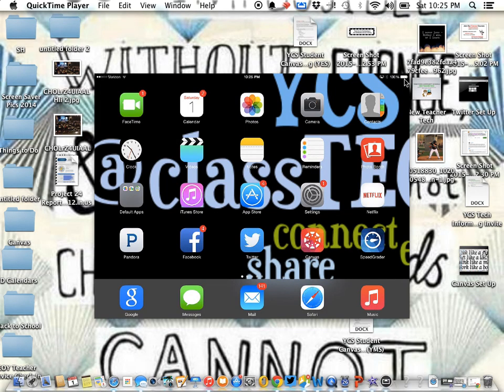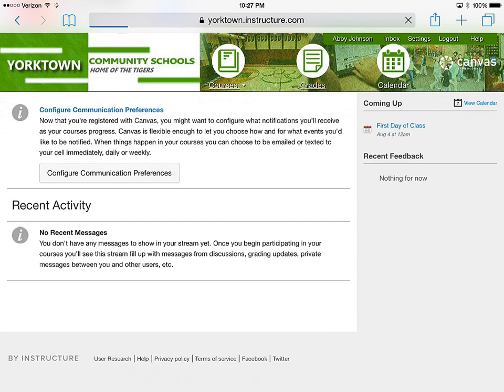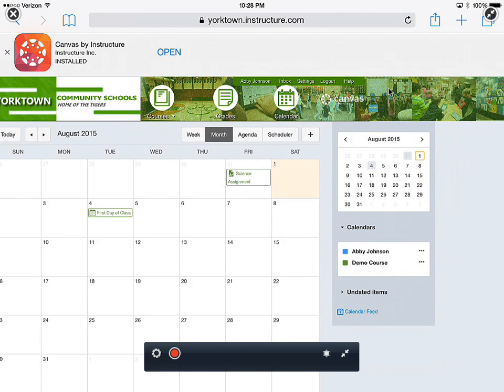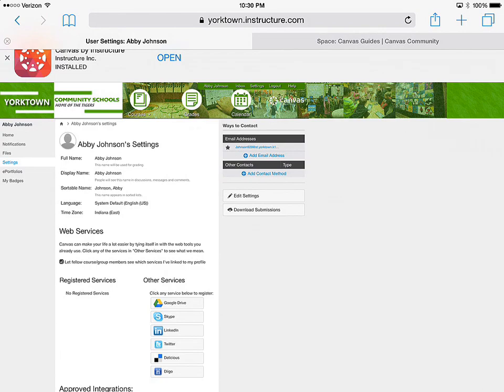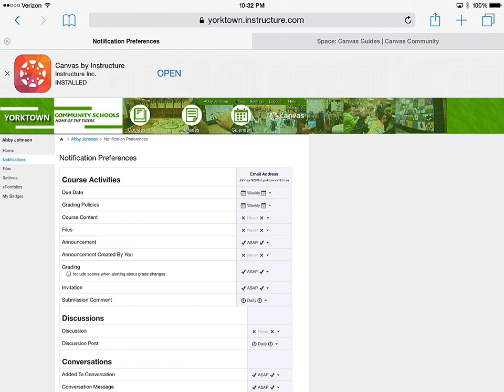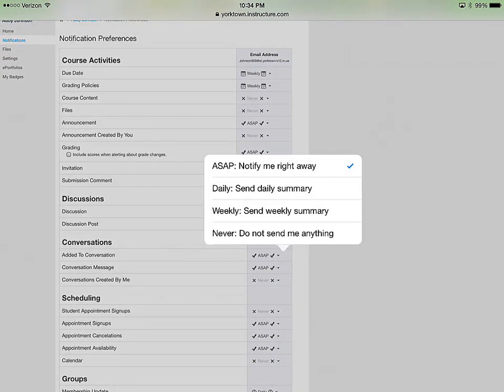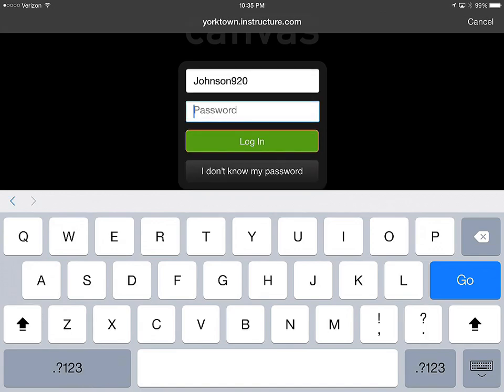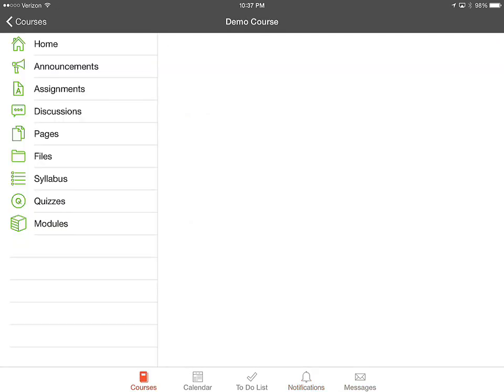Set Up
Student Canvas